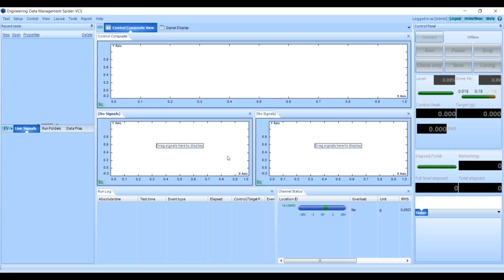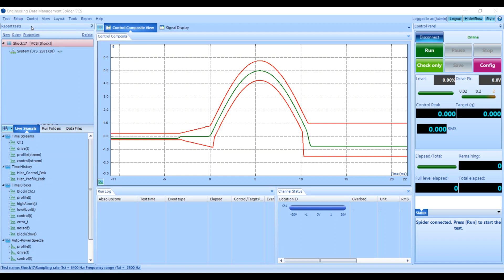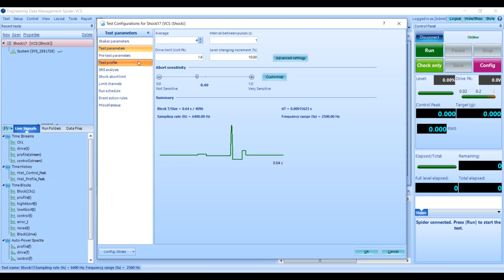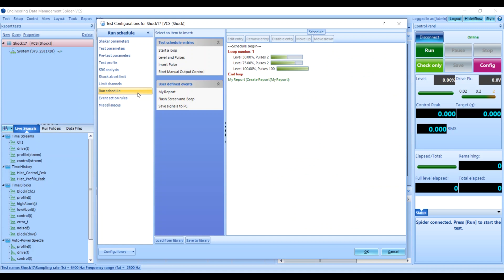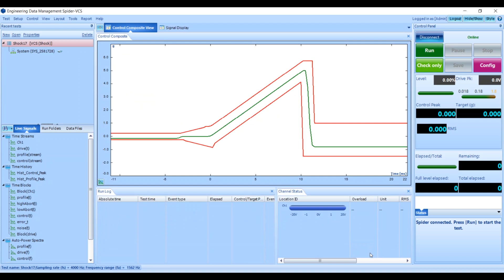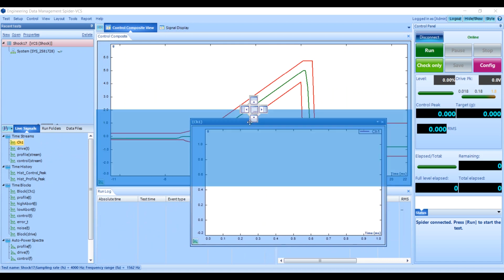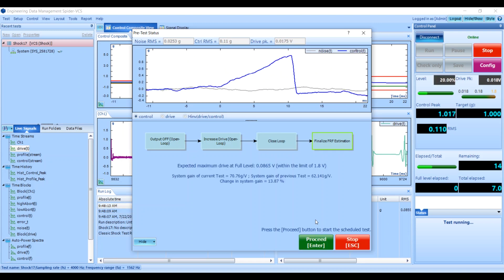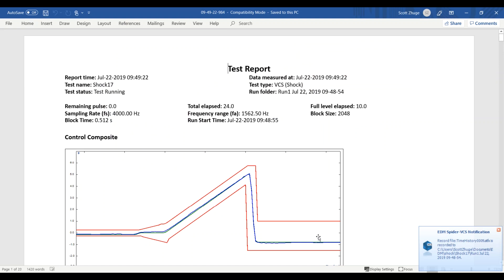Vibration Control System - Classical Shock Control for Vibration Testing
Overview of Shock Vibration Control - Classical Shock Control by Crystal Instruments.

The Classic Shock vibration control feature provides precise, real-time, multi-channel control and analysis for time domain transients. Pulse types include half-sine, haver-sine, terminal-peak sawtooth, initial-peak sawtooth, triangle, rectangle, trapezoid.

Sentek Dynamics Vibration Testing Lab in Charlotte, NC offers affordable Single Axis, Dual Shaker, and MIMO vibration testing services featuring Crystal Instruments vibration testing software